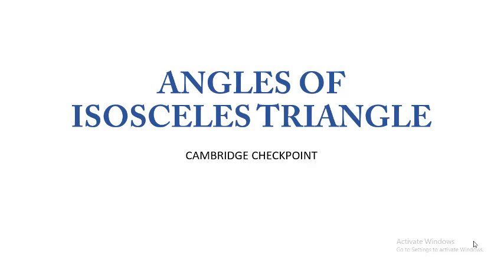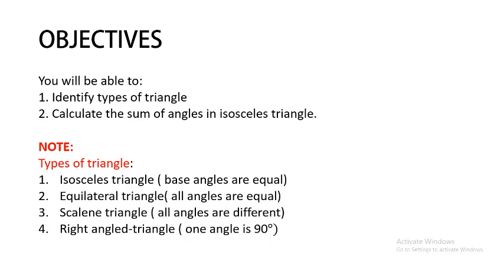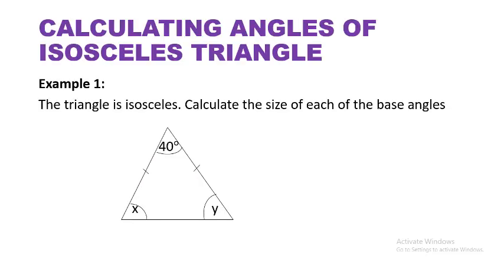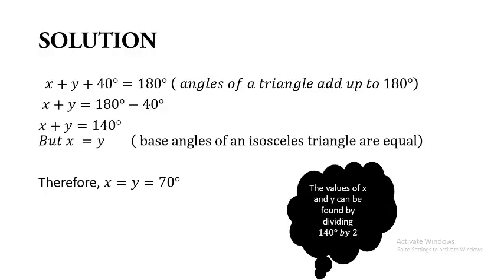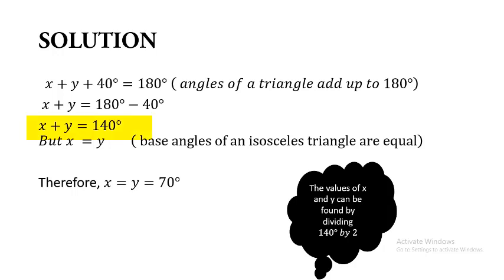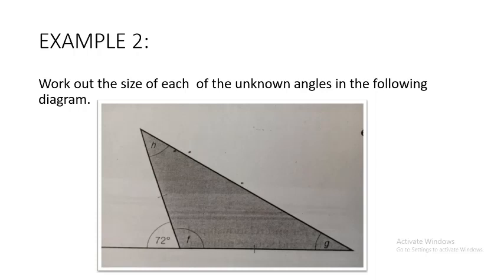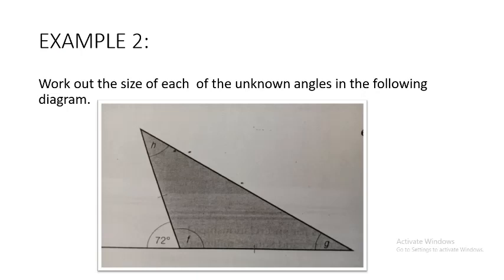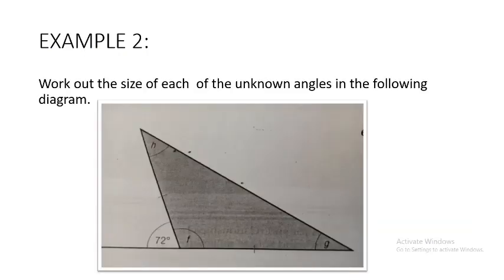F1 MATHS WEEK 2 LESSON 3 Angles of isosceles